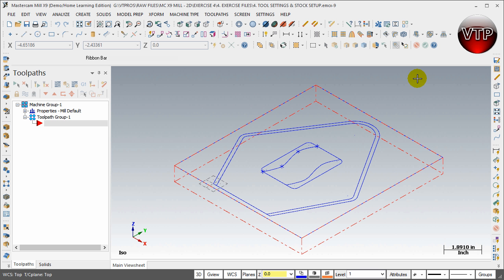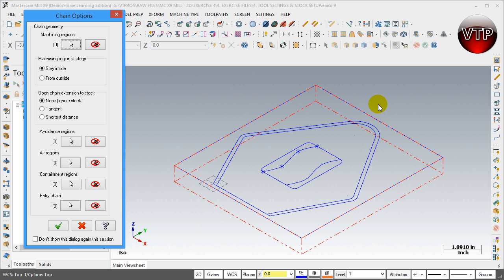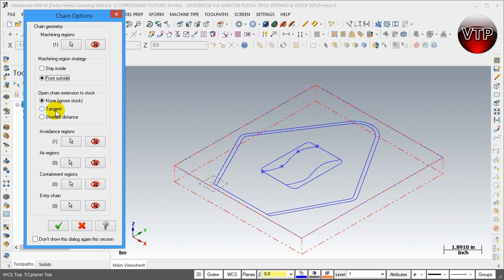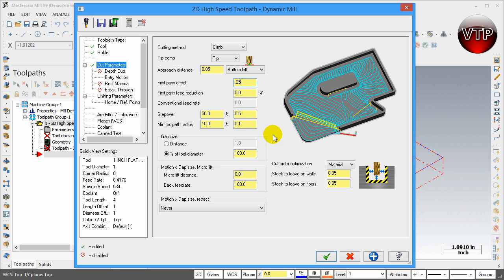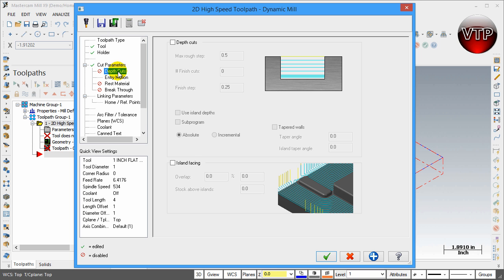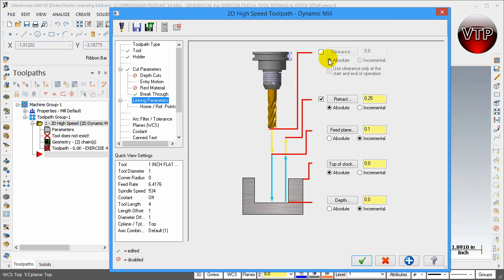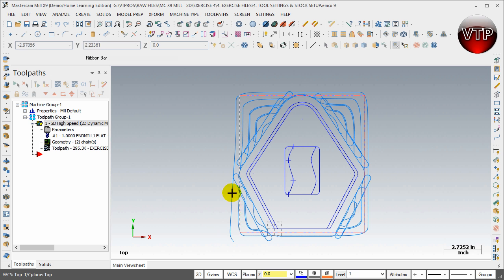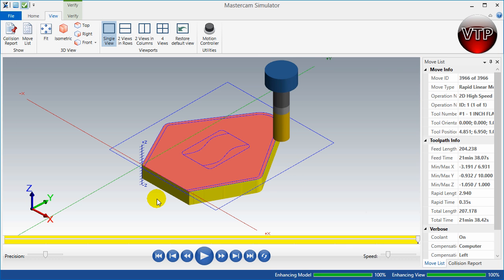MASTERCAM X8-X9 2D MILL 4.6 2D HST DYNAMIC MILL OUTSIDE - vtpros.net